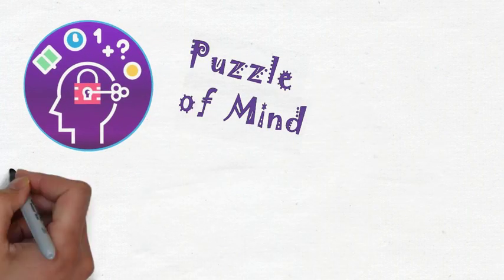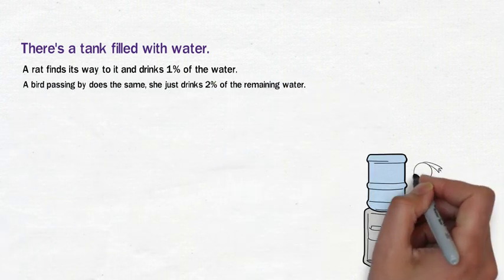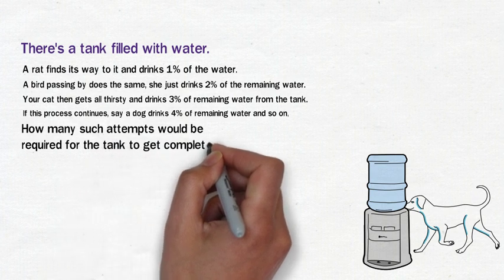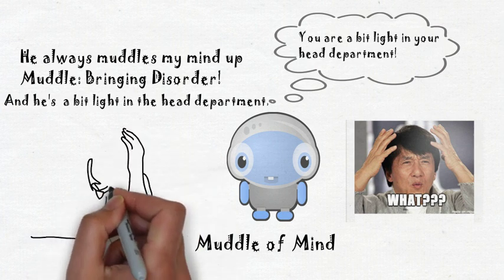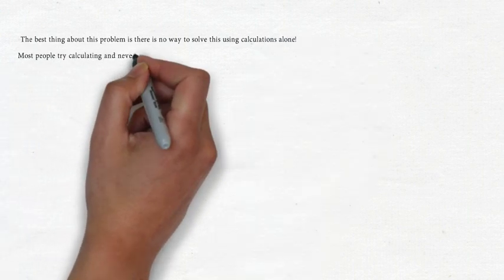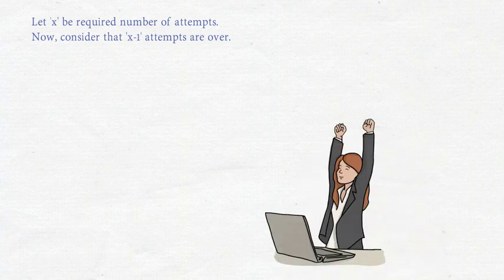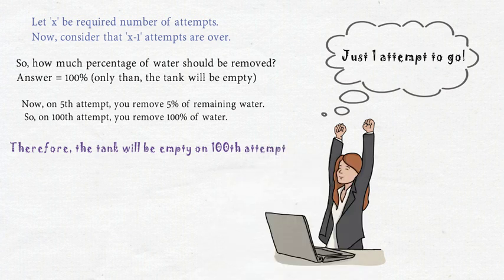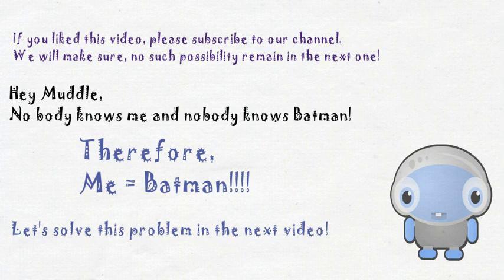ONLY GENIUS CAN SOLVE THIS PUZZLE!!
Best for kids: "PUZZLE QUESTIONS FOR LITTLE KIDS!! (HINDI+ENG)"

This water in the tank puzzle has a history: it either gets solved in less than 5 sec or not even in 10 hrs. Trick is to find the logic behind it and clearly understand the problem definition.  Solving such puzzle questions helps you understand mathematical tricks for fast calculations. Some might say this is one of the toughest puzzle but it's actually fairly simple and hence works as a good mind booster activity. Towards the end of the puzzle, there is a funny proof, which says Bruce Wayne is not Batman. Let's see if you can crack the logic behind it. The proof against all odds proves: I'm Batman!!!

This is the first video on Puzzle of mind and hence is very dear to me. It's considered one of the toughest puzzle by some, yet is easily solved by few, could you solve it?
Write in the comments below.